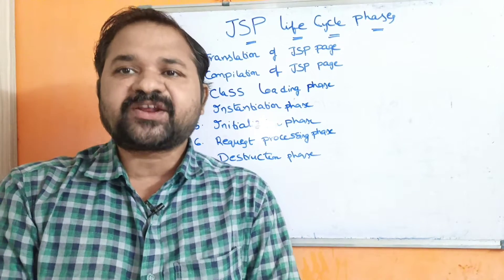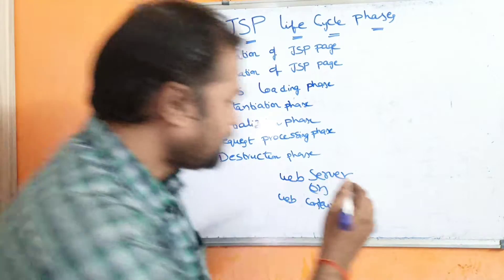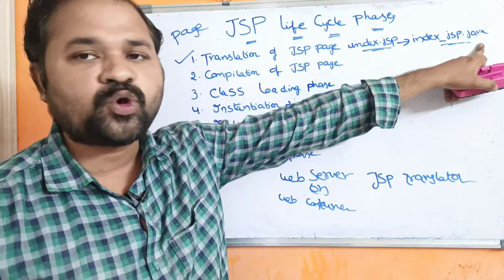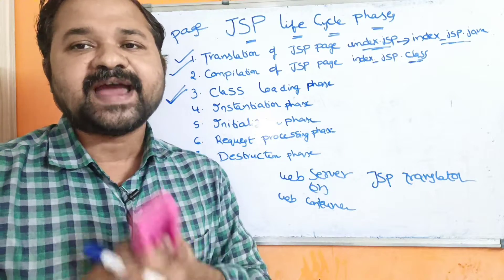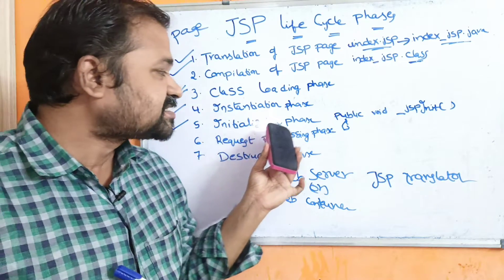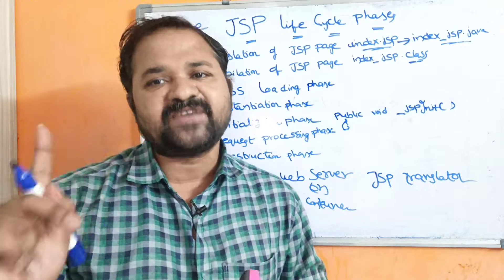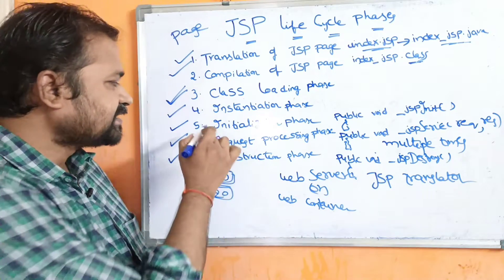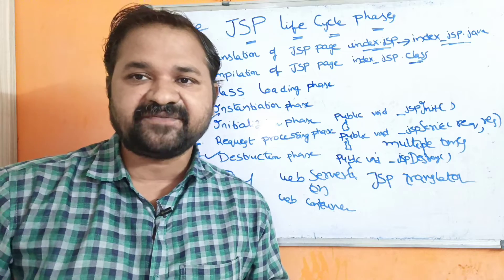JSP Life Cycle Phases || Web Technologies